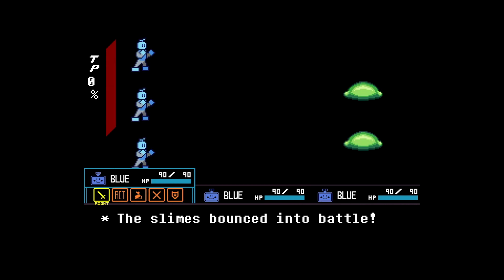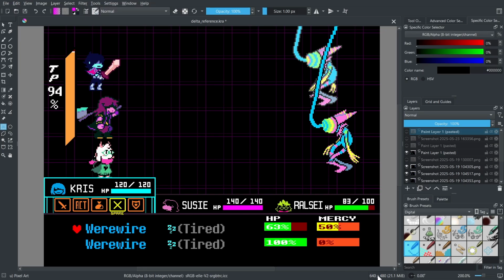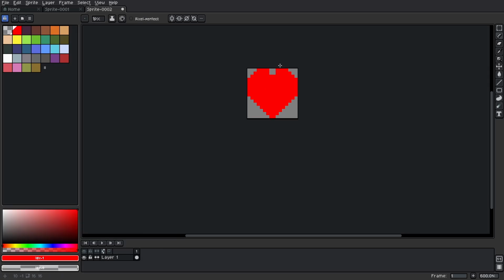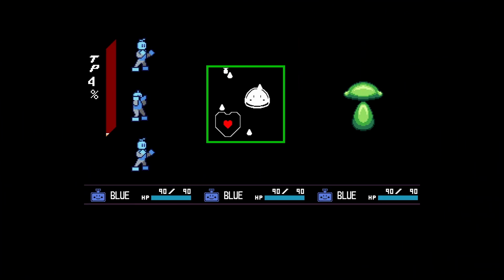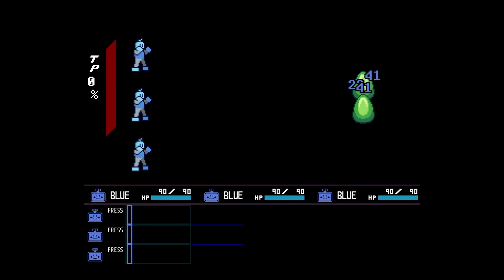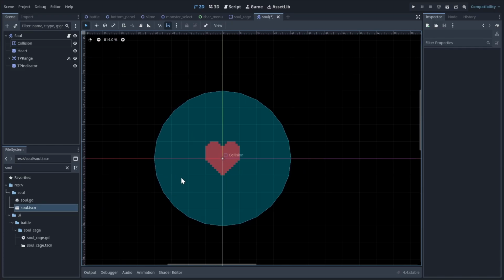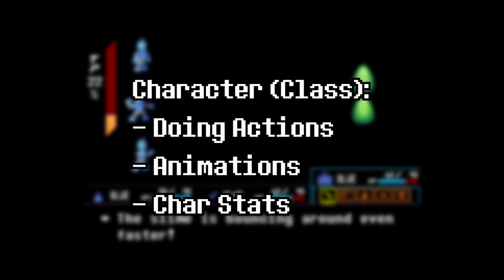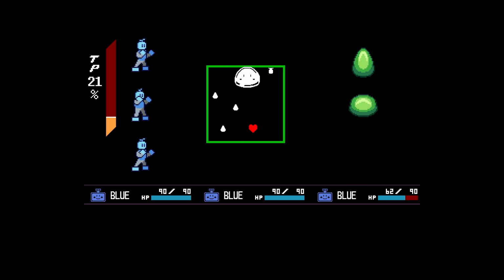I Remade Deltarune's Combat System in Godot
Over the past few weeks, I've recreated Deltarune's combat system in Godot 4. As you're probably aware, the chapter 3 and 4 release has just come out, and I wanted to make something in anticipation of it.

The project's code is also fully open-source, so feel free to use it however you'd like:

I'm experimenting with a new format of video, so I'd really appreciate any advice for how you think I could improve this style going forward. If you have any questions or suggestions, please let me know!